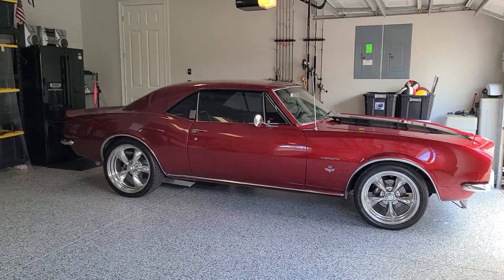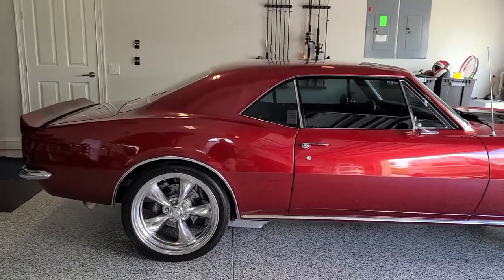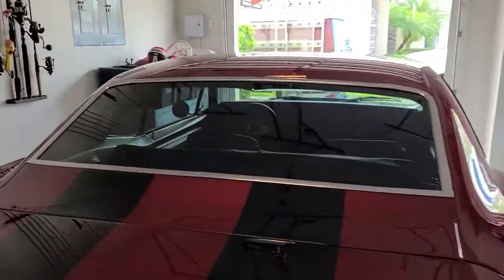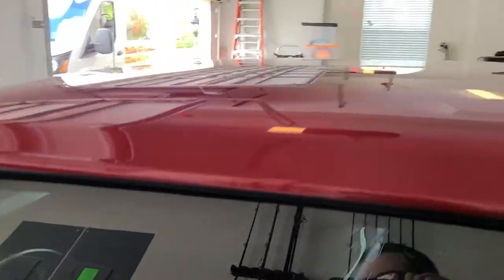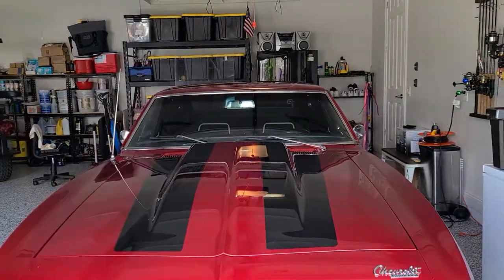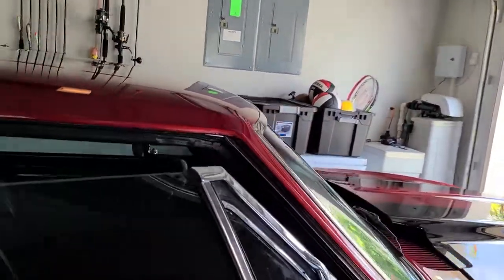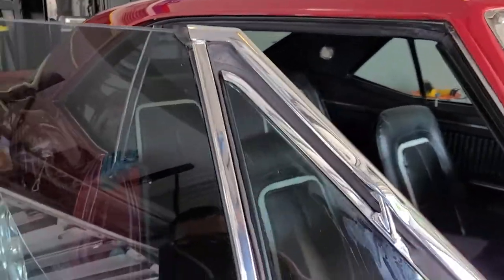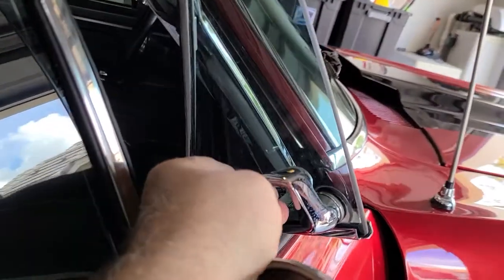1967 Chevrolet Camaro tinted by Tint Man Window Tinting inc with Xpel CS 30% Window Film in Longwood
1967 Chevrolet Camaro

Xpel CS 30% Window Tint

TintManFL.com